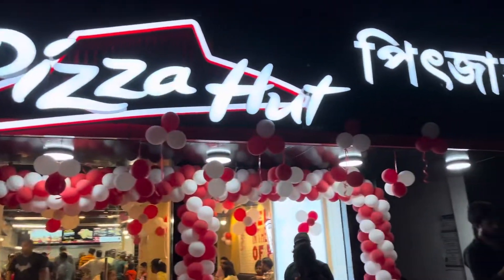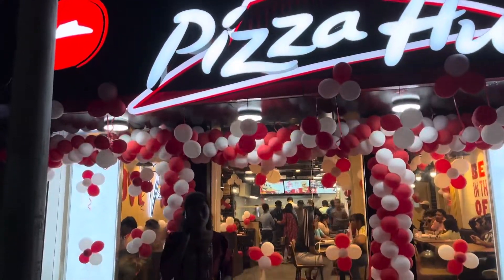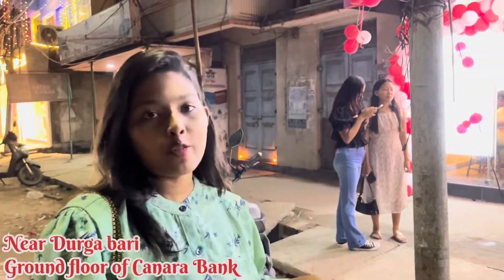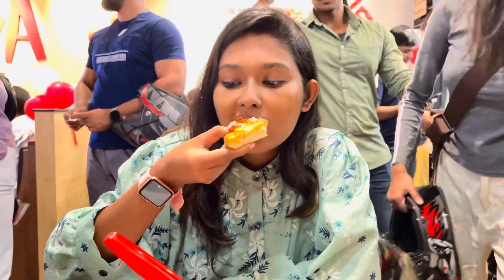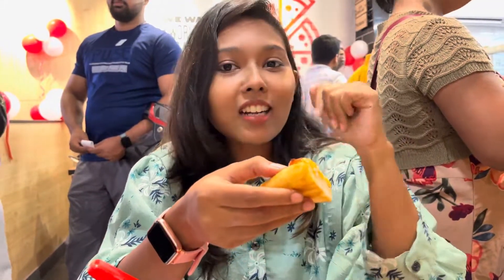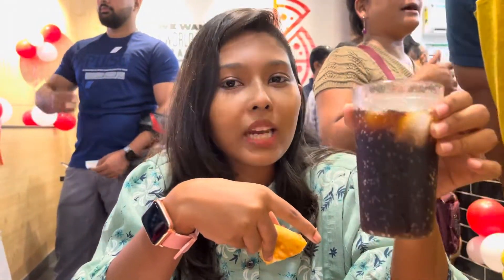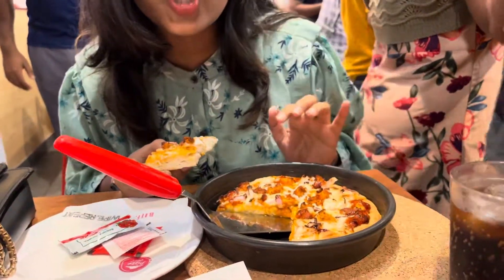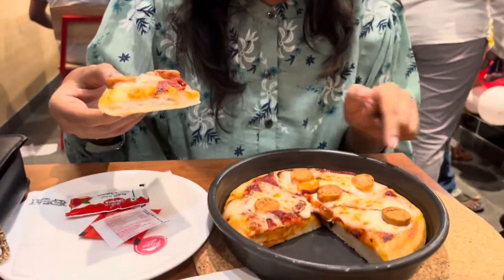Pizza Hut at Agartala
vlog